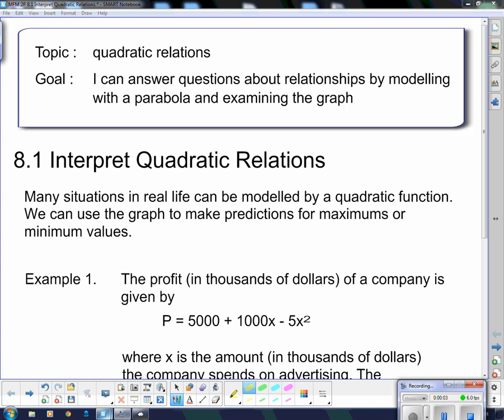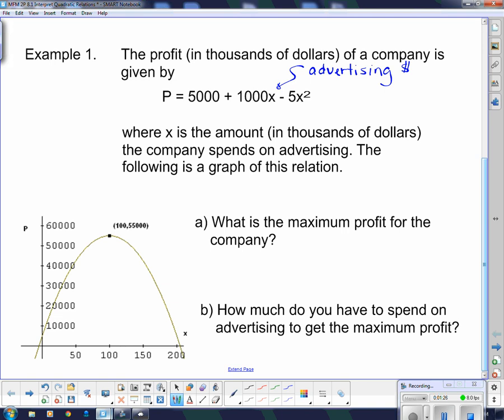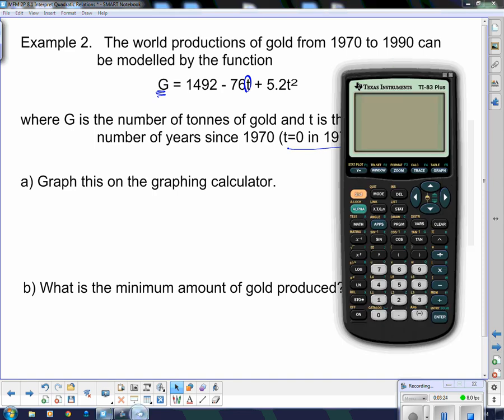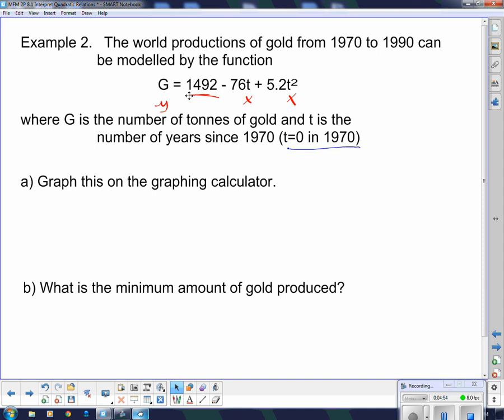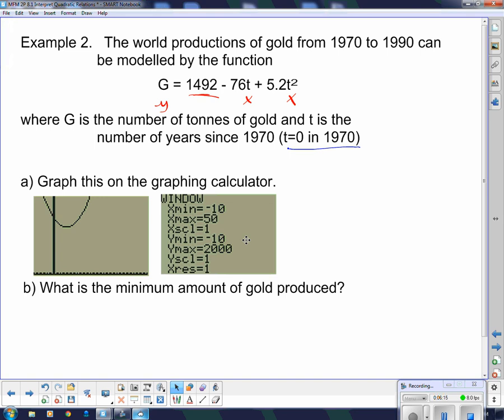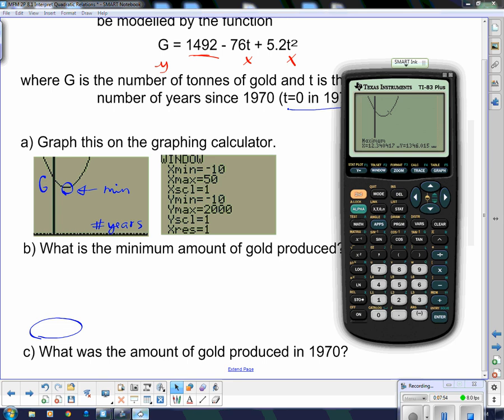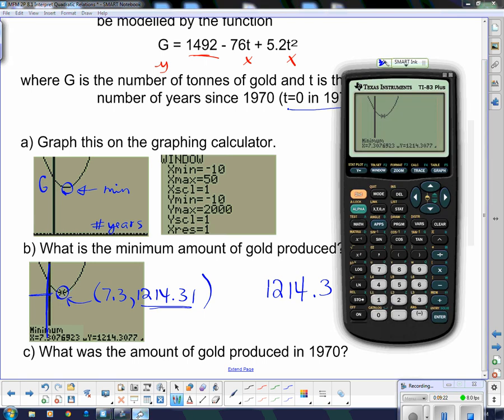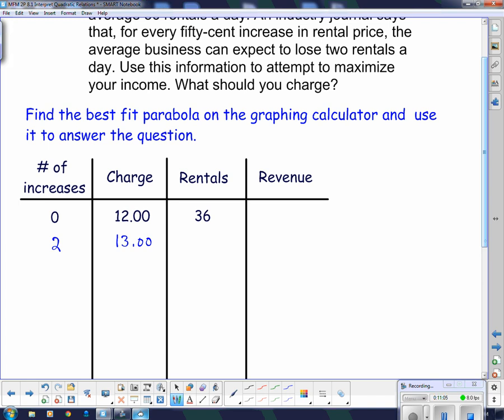MFM 2P U6L5 Interpret Quadratic Relations